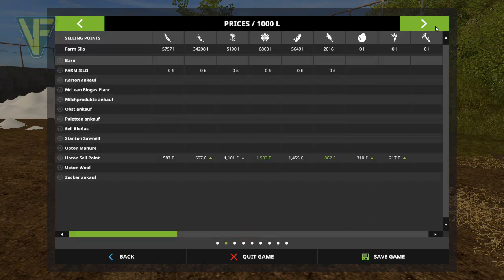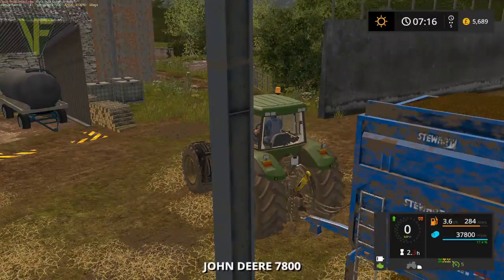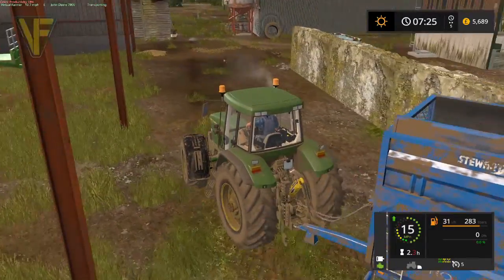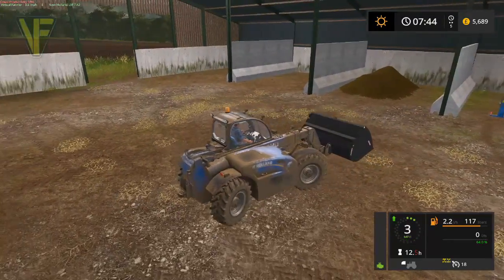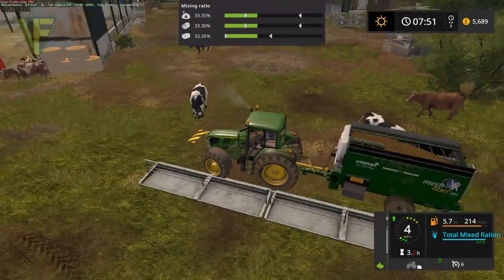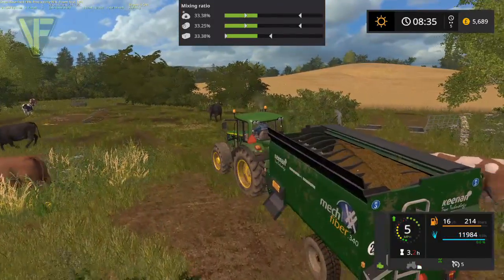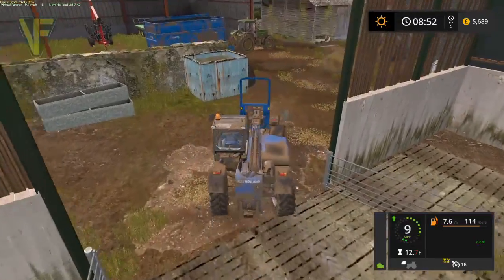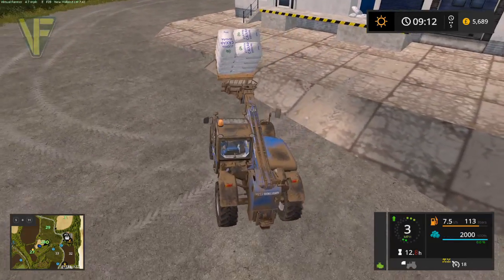Upton Farm, Episode 23: Getting the Milk to Flow | Let's Play Farming Simulator 17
Our work to feed the cows continues. Today we're using the fermented silage to make power food.

To celebrate the release of Farming Simulator 17 Platinum Edition I'm giving away a copy of the DLC for PC to one lucky subscriber. To be in with chance follow this

Thanks to Lancyboi for the creation of this excellent map. You can download it for PC from the in game modhub